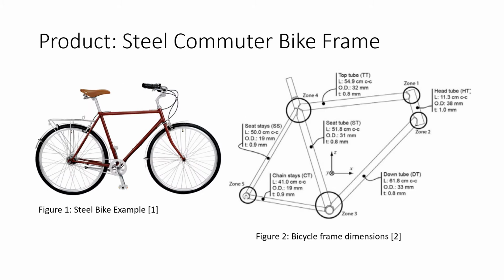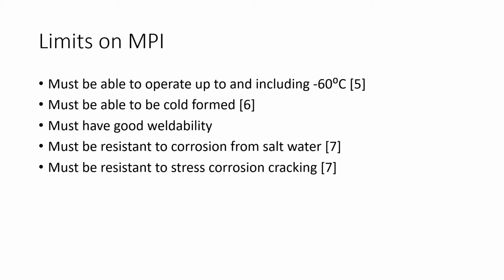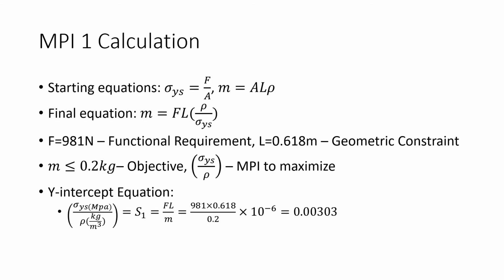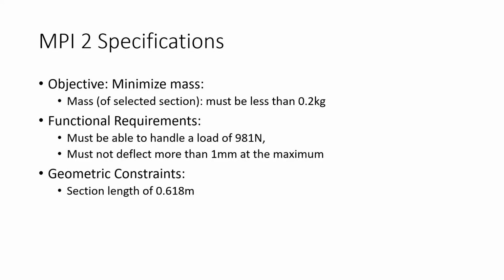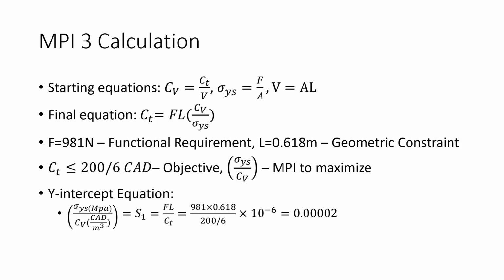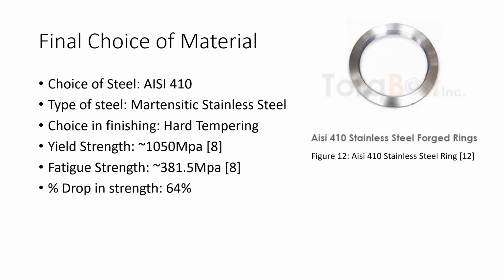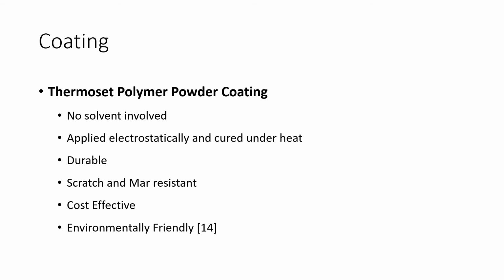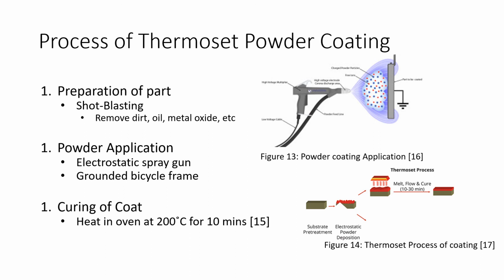ME 230 Material Selection Project: Group M18 Steel Bike Frame